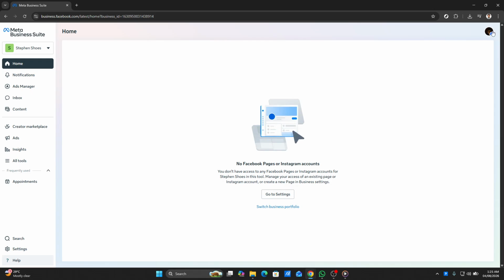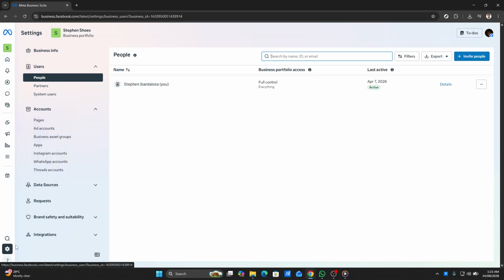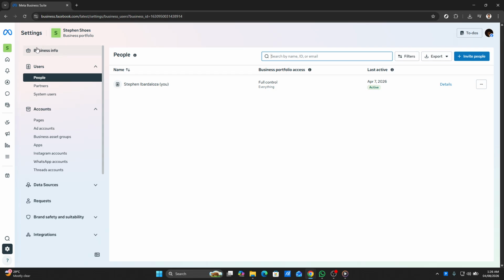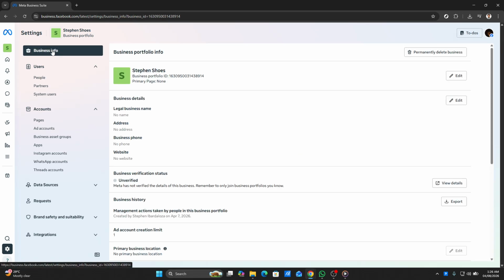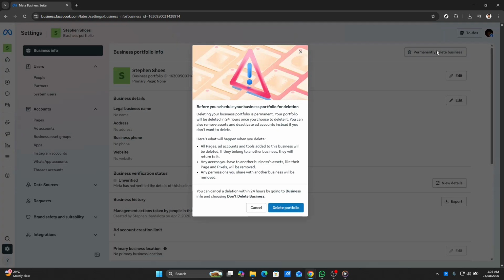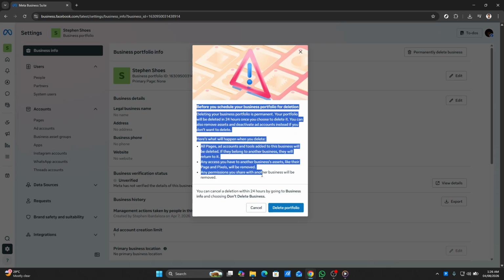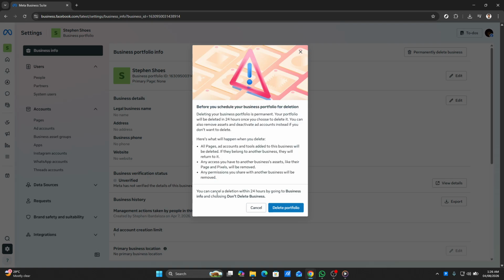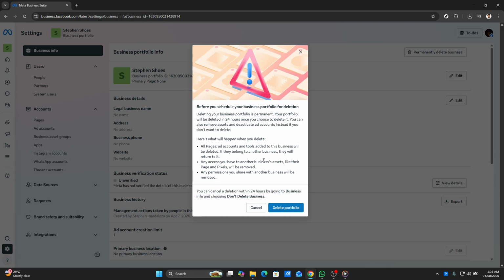How to Delete Meta Business Manager Permanently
In this video, I’ll show you how to delete your Meta Business Manager permanently.

The method is very simple and clearly described in the video. By following all the steps, you’ll easily learn how to permanently remove your Meta Business Manager account.